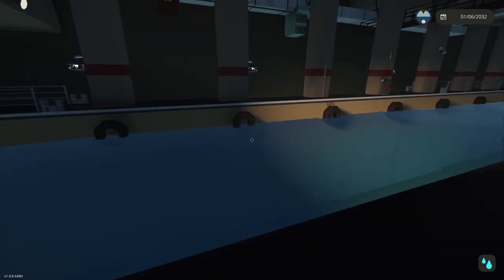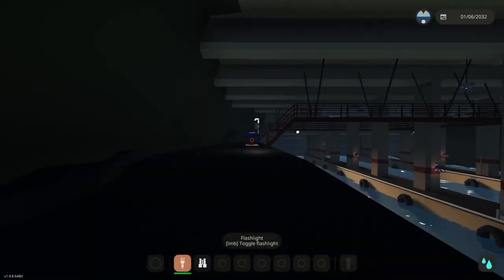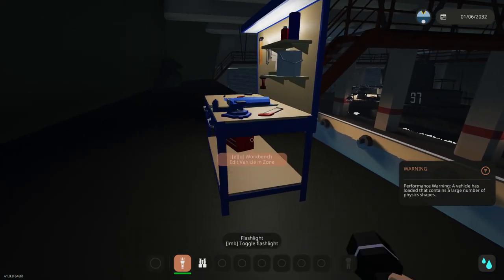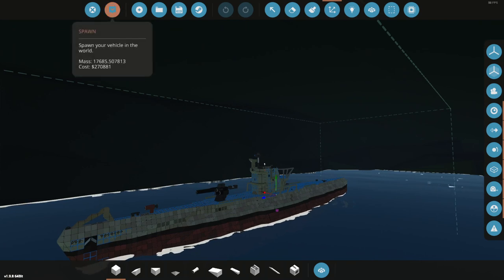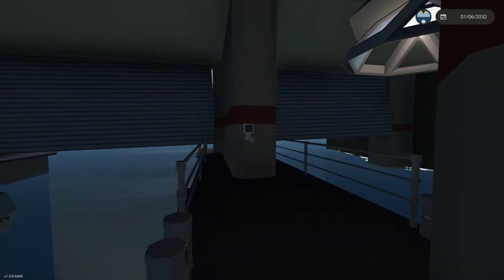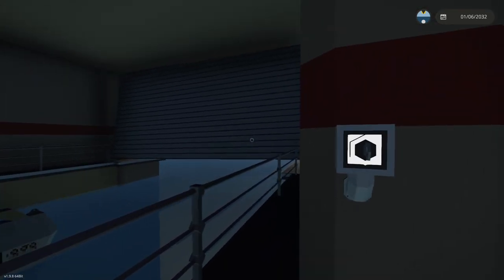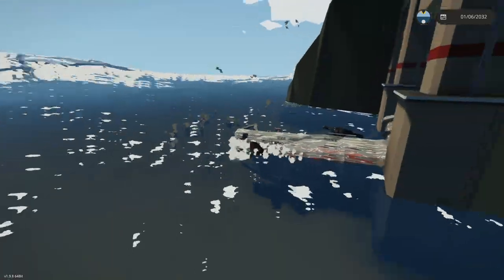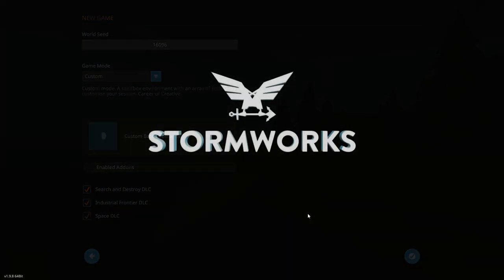We've Got Awesome SUB-PENS In Stormworks!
They each have a retractable door to lets submarines in and out and all look awesome!